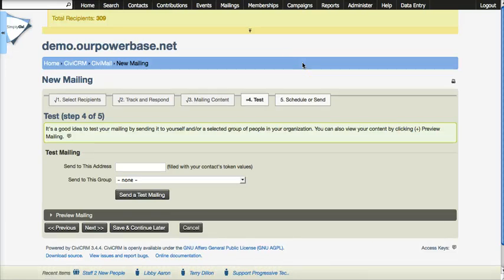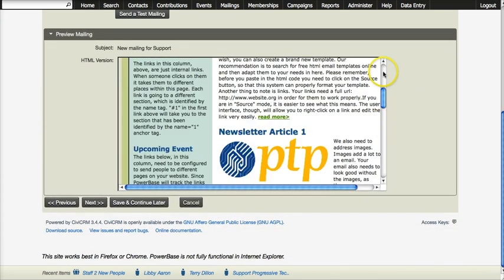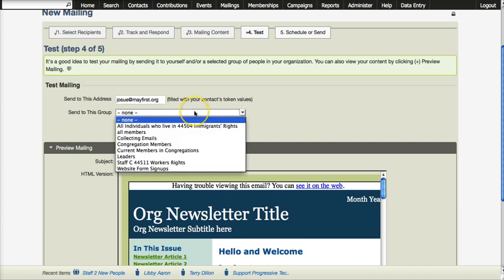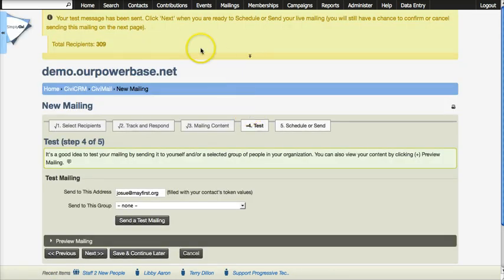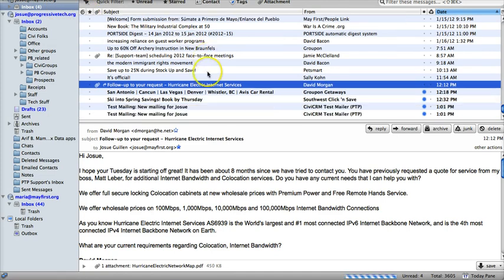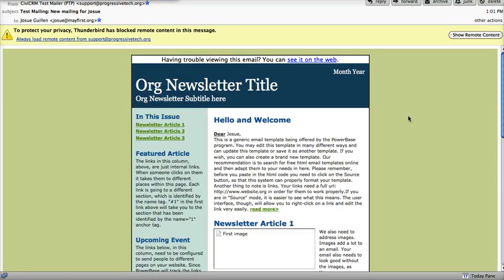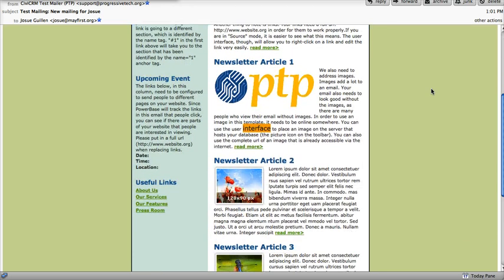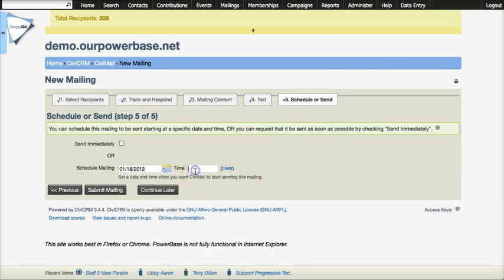Email Mailing - Part 3 - Testing and Sending